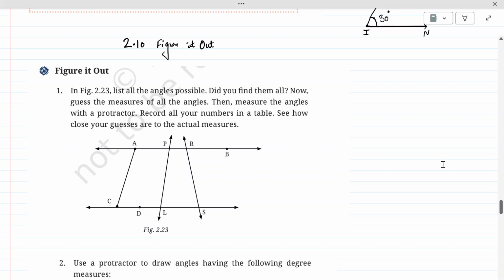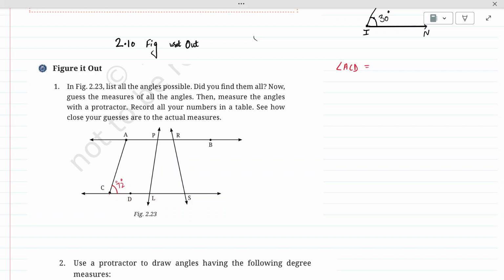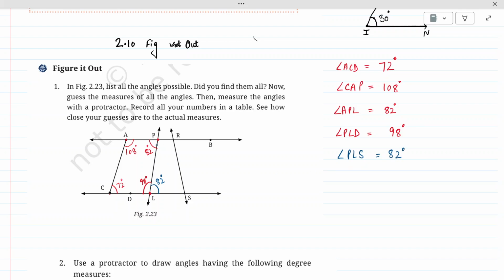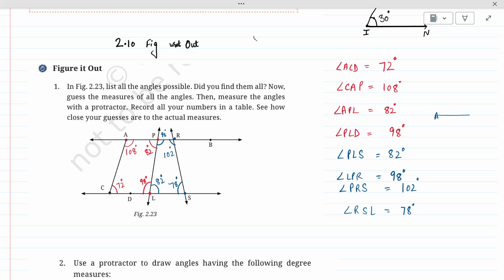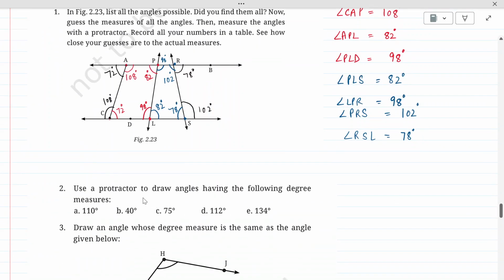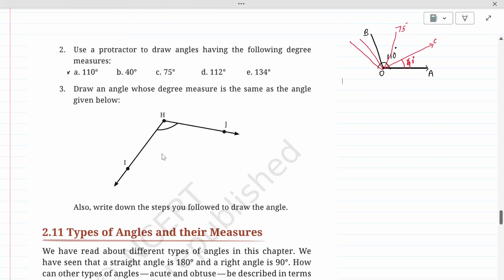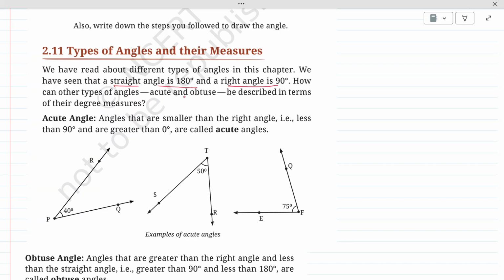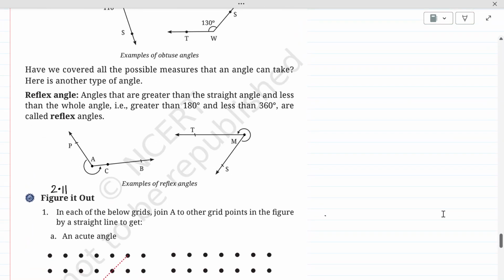Class 6 Mathematics|GANITA PRAKASH| Ch-2 Lines and Angles| 2.10 Figure it Out & 2.11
This video will cover NCERT Class 6 Maths Chapter 2: Lines and Angles, focusing on 2.10 Figure it Out and 2.11 Types of angles and their measures, from the "Ganith Prakash" book.
a. 2.10 Figure it Out
b. 2.11 Types of angles and their measures